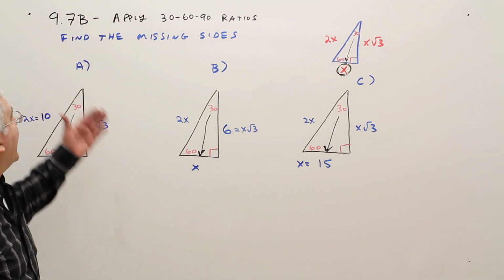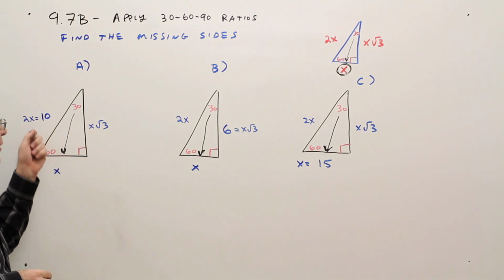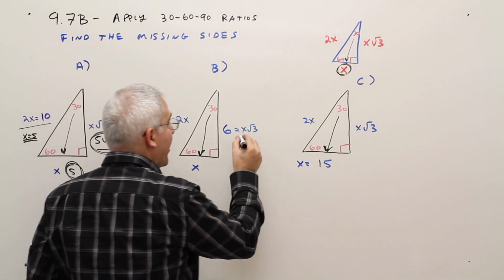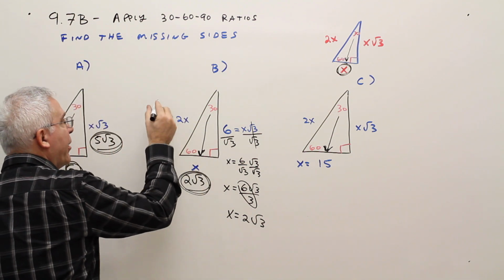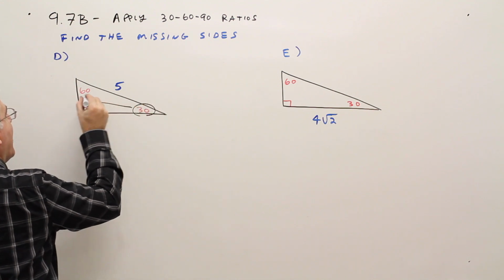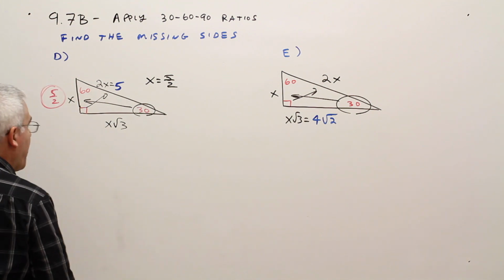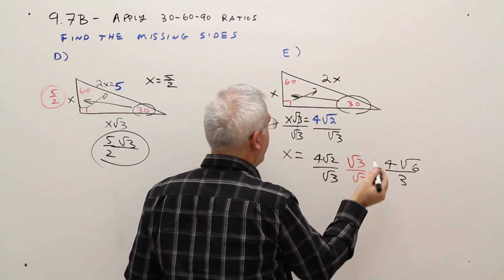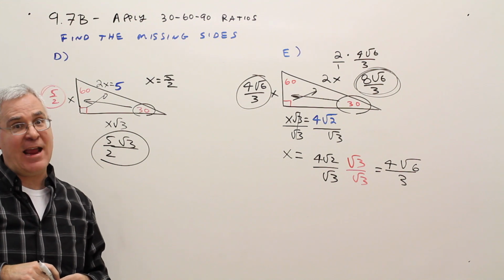9.7B--Apply 30-60-90 Ratios